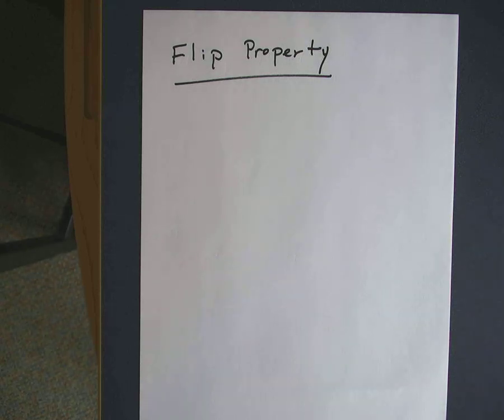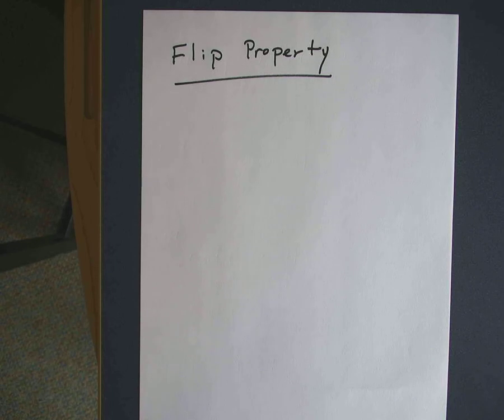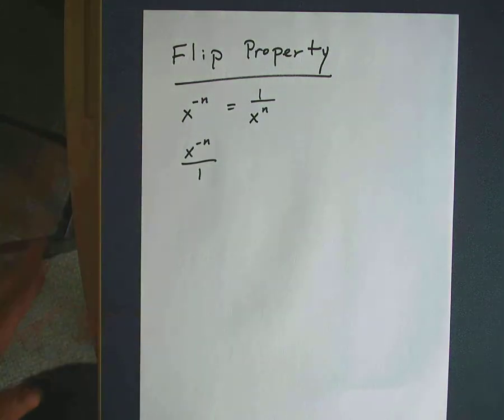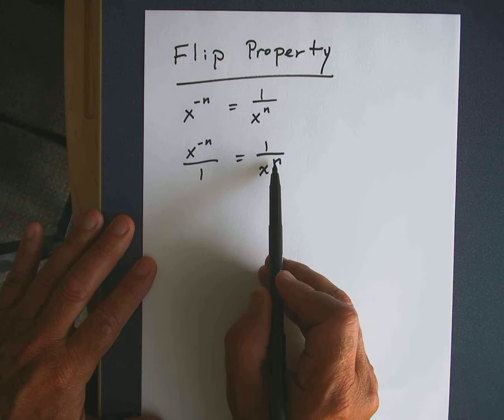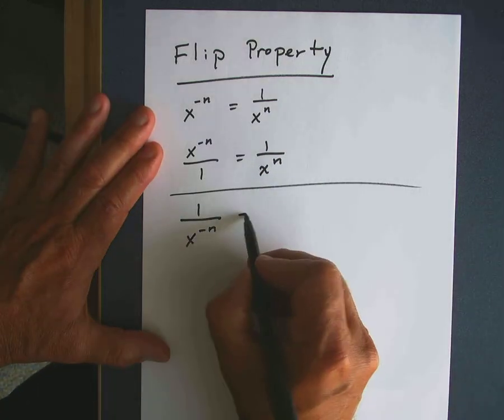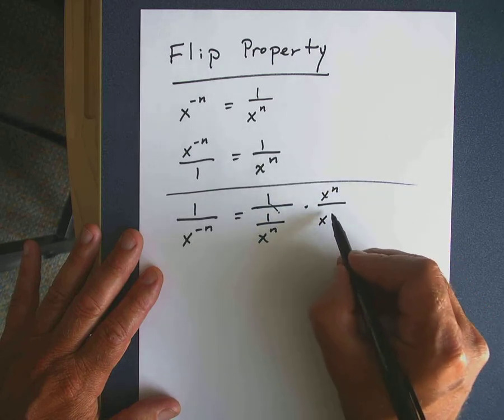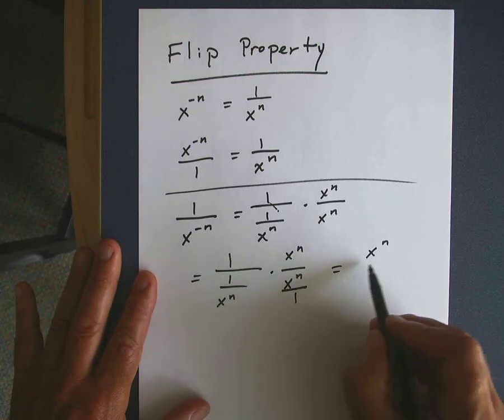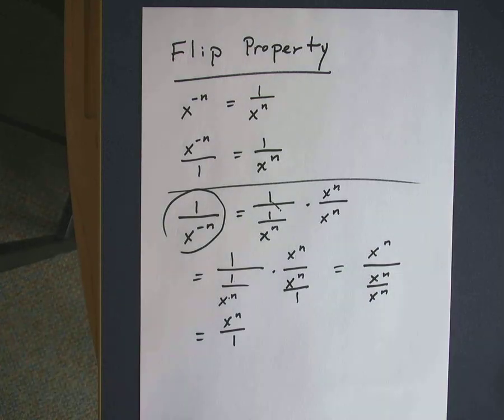Flip Property of Exponents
Proving the Flip Property of Exponents